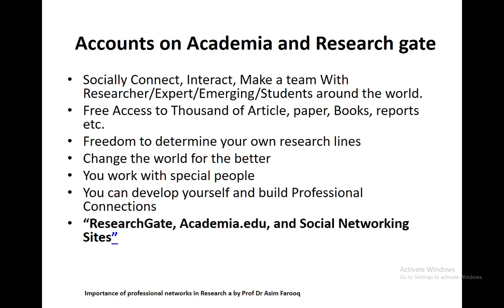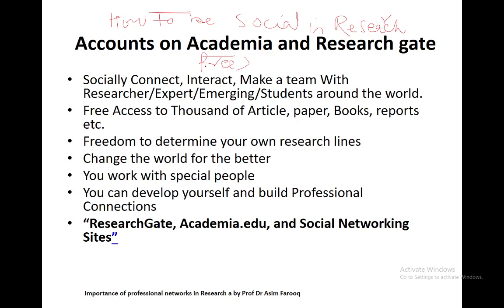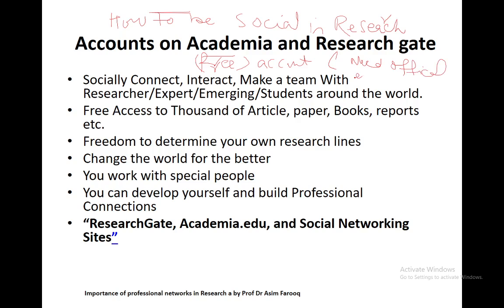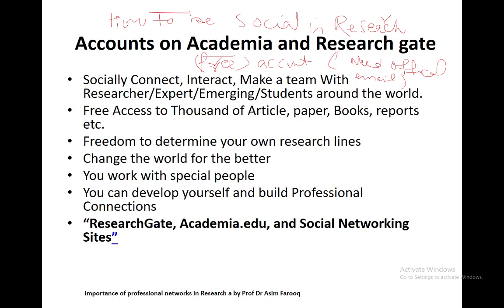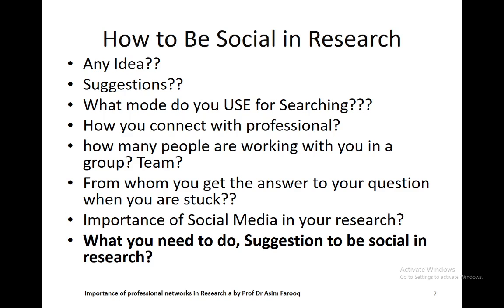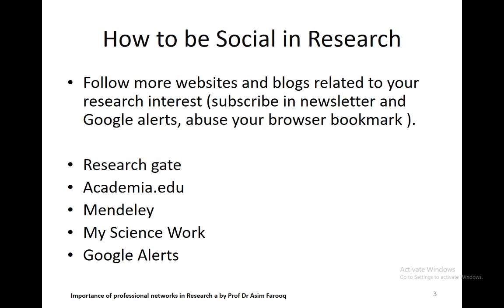How to be Social in research: ResearchGate & Academia role in Research by Prof Dr Asim Farooq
How to be Social in research
or interact or connect with Researcher around the world...
Socially Connect, Interact, Make a team With Researcher/Expert/Emerging/Students around the world.
Free Access to Thousand of Article, paper, Books, reports etc.
Freedom to determine your own research lines
Change the world for the better
You work with special people
You can develop yourself and how to build Professional Connections
“ResearchGate, Academia.edu, and Social Networking Sites”